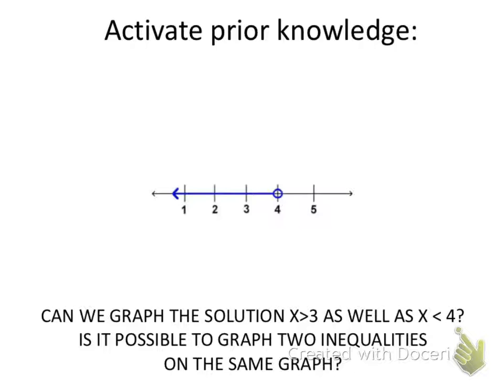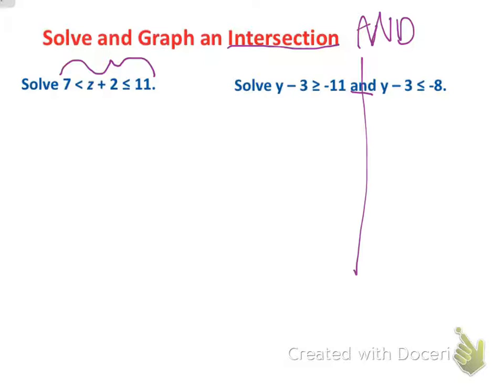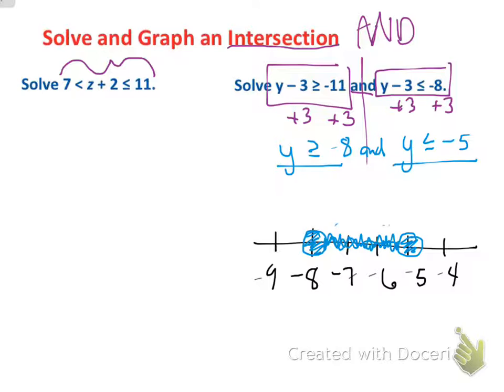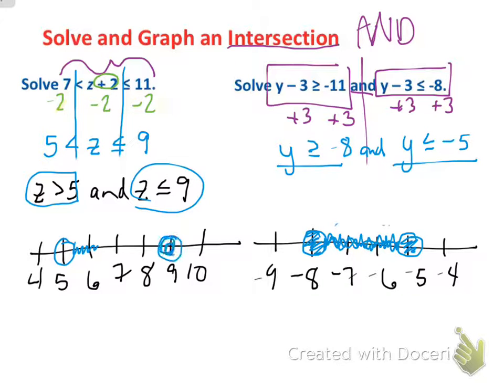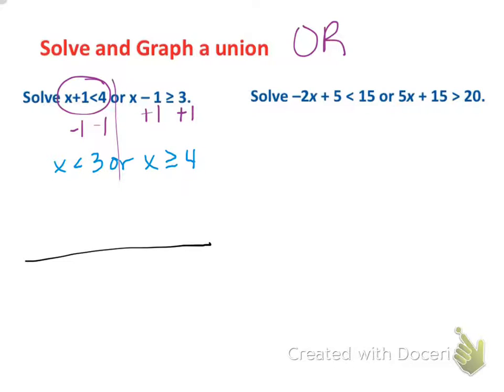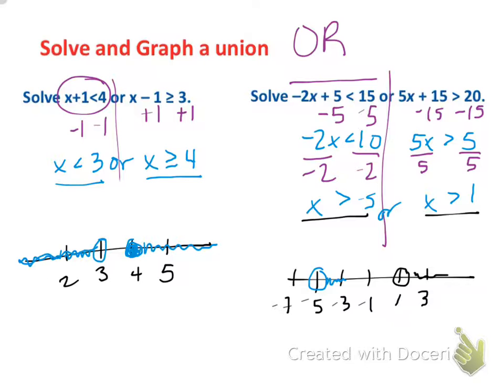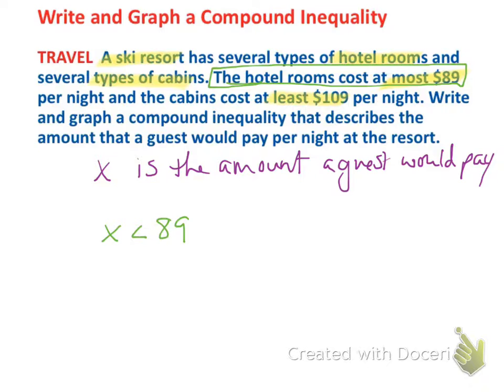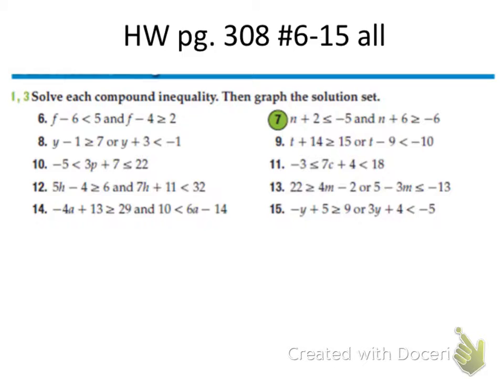ch. 5/4 solve compound inequalities